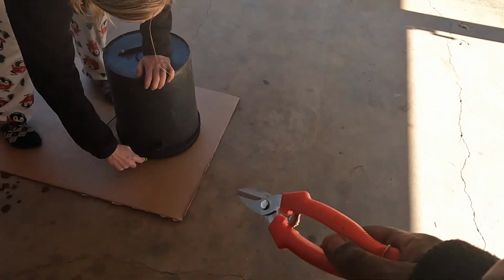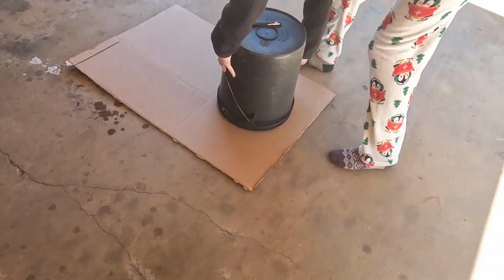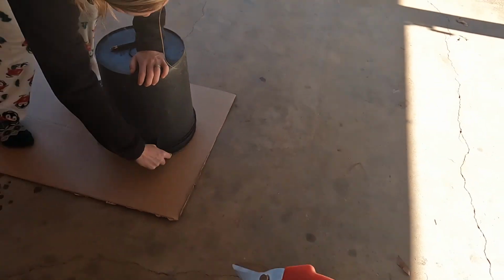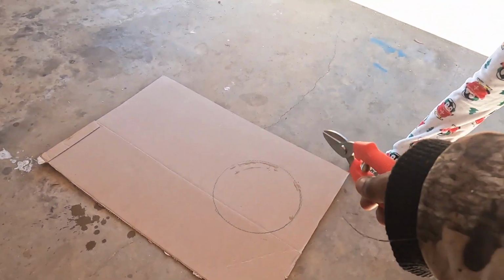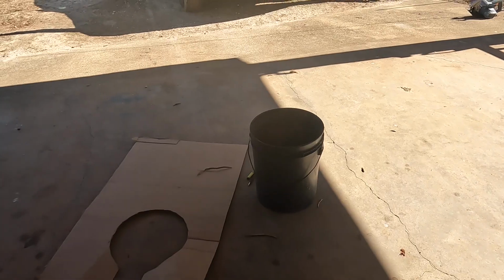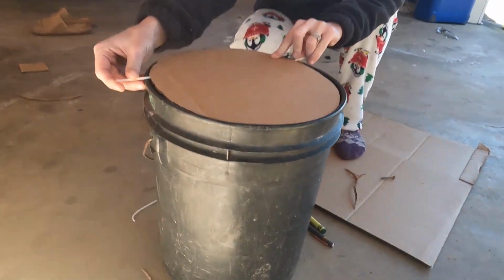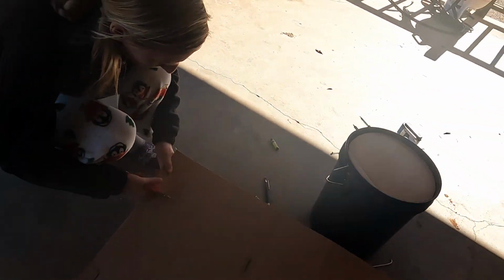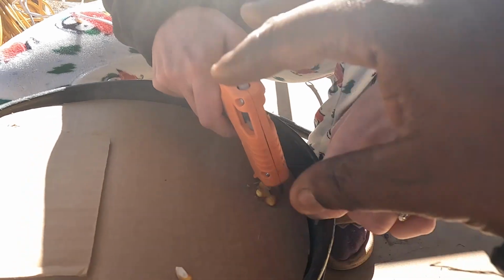How to build a DIY Mice Trap, quick and easy method using Supplies from your House!